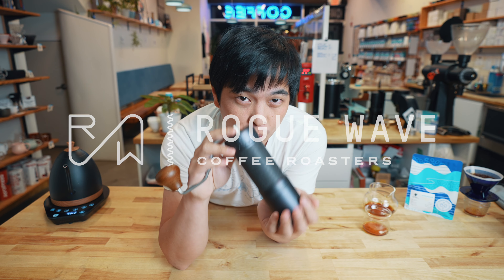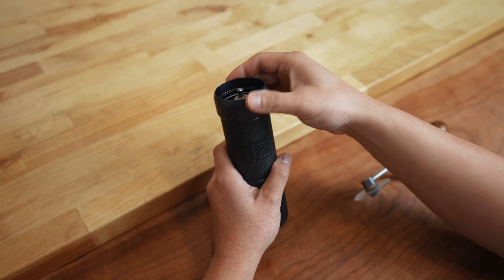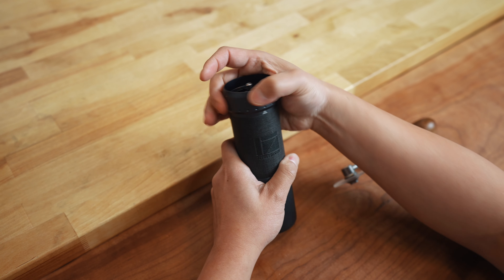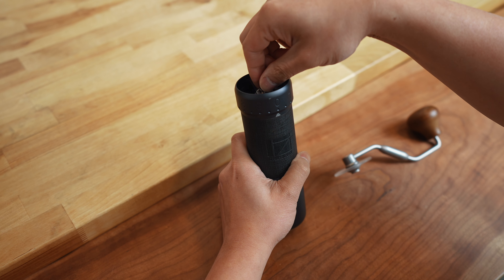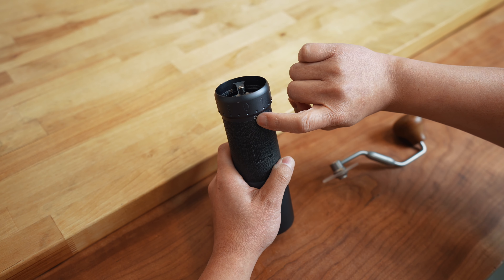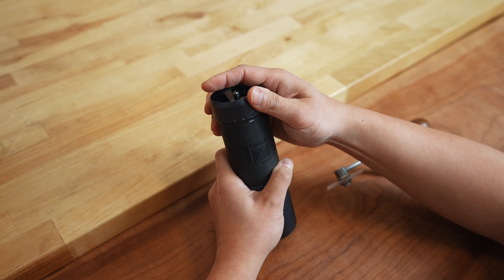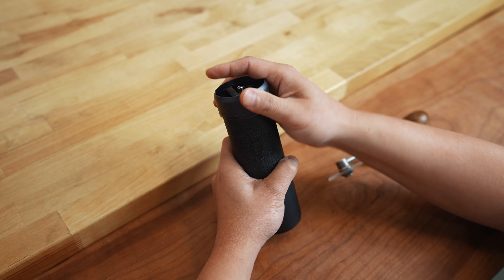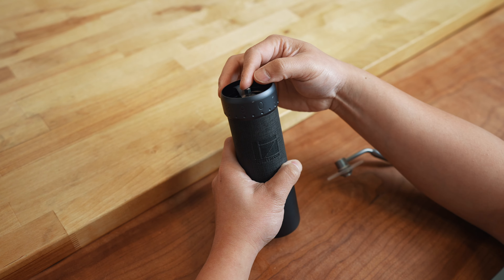1ZPRESSO - J-Ultra - What You Should Do When You Just Got Your New Hand Grinder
Ply takes you through a very quick look at what to check when you just received your 1ZPRESSO J-Ultra as well as quick grind setting for different brews.

Grinder: 1ZPRESSO J-Ultra is suitable for those that brew espresso as their main brewing method. It can also do pour over well with high sweet and body, but not as good in clarity and acidity due to the fines it created.

Rogue Wave Coffee is a specialty coffee roasters and coffee equipment distributor based in Edmonton, Alberta, Canada.